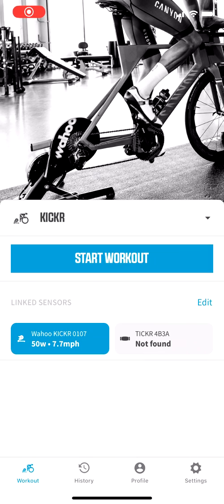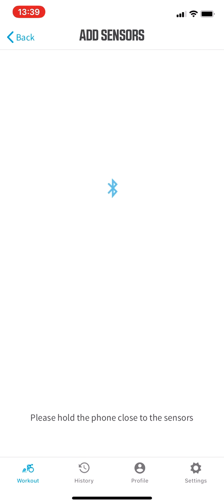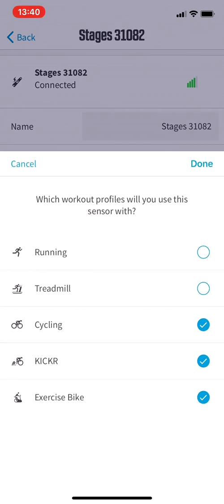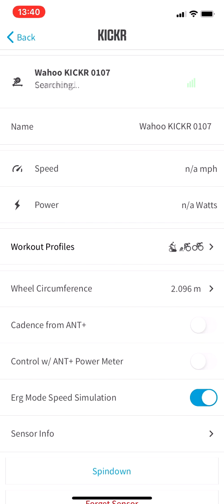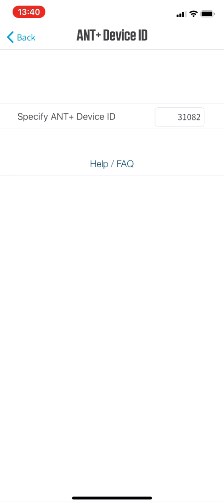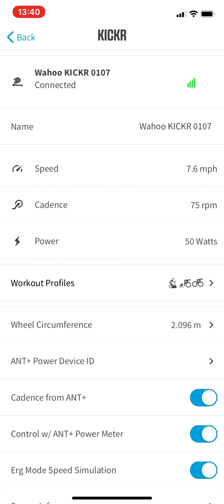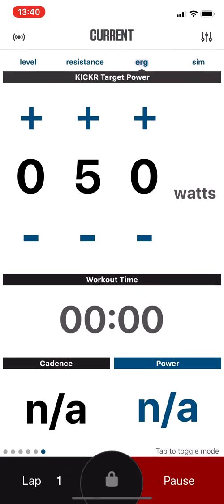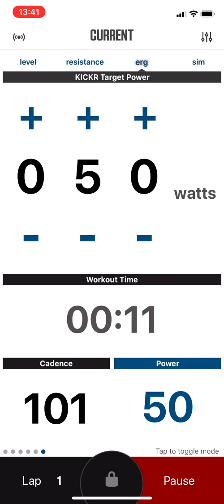Connecting Stages power meter to Wahoo Kickr 14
I couldn't get cadence from my Stages power meter to display during a workout in the Wahoo smartphone app with my Wahoo Kickr 14. After a lot of troubleshooting, I learned that you must connect the Stages to the app through both Bluetooth and ant+. Bluetooth alone won't work and ant+ alone won't work.

Here's a video walk through of the Wahoo app to show you how to set it up.